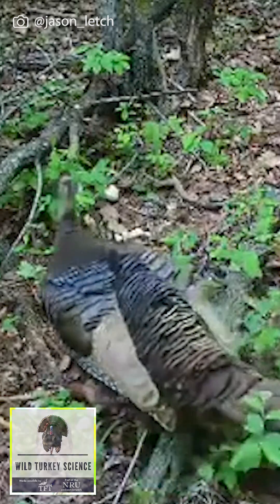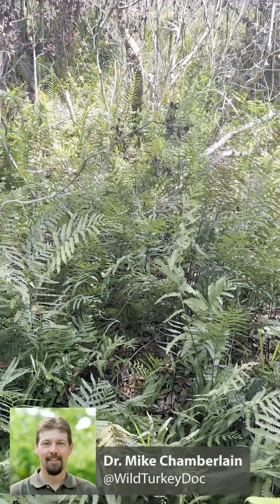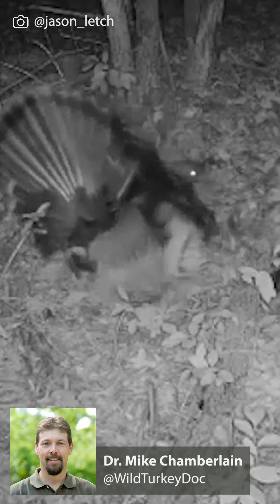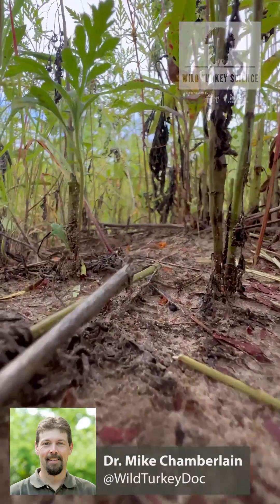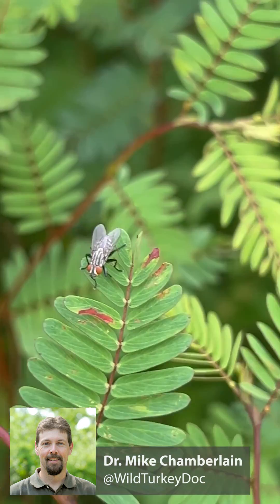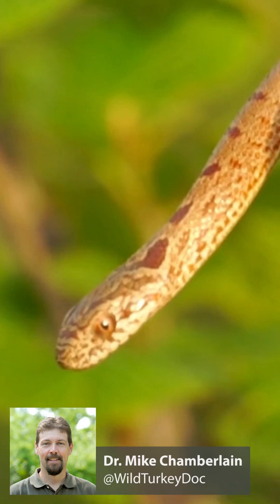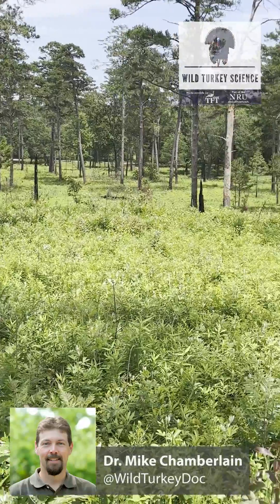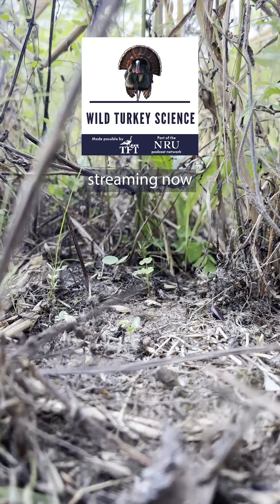What is the most dangerous day in the life of a turkey?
What do newly-hatched turkeys need most? Hear what Dr. Mike Chamberlain with the University of Georgia has to say.